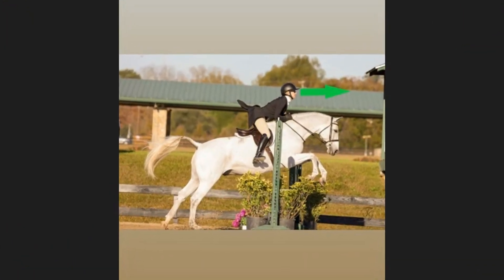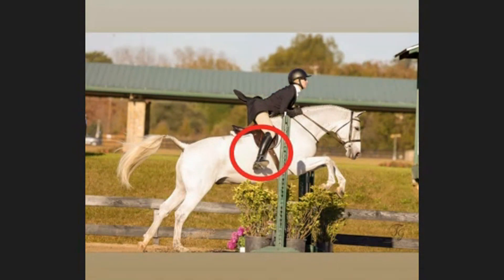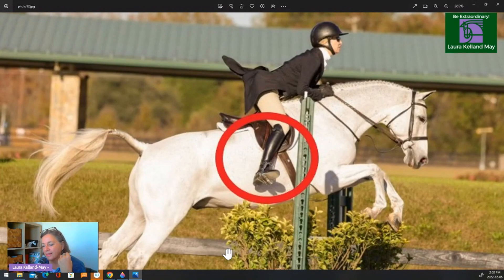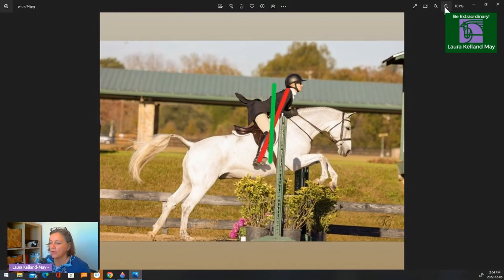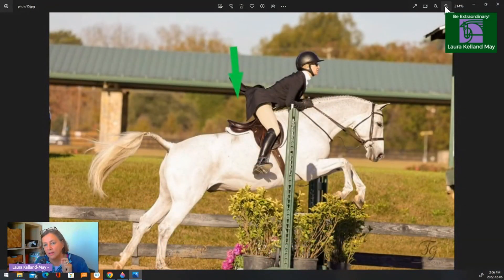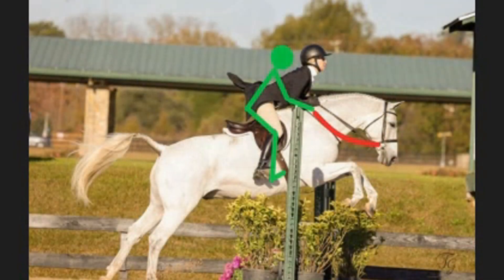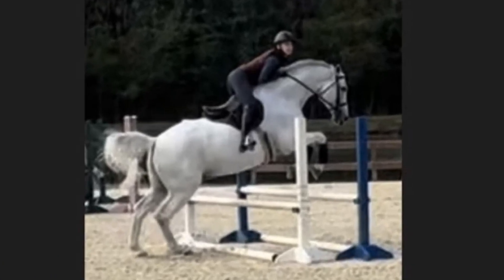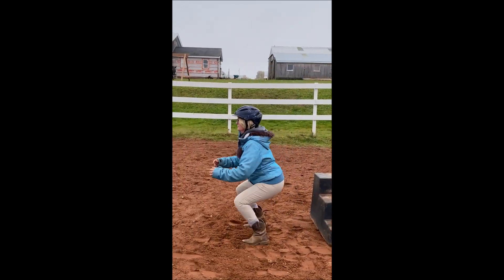How to Win Your Equitation Round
How to win your equitation round and win at horse shows comes down to what your basic riding position. If you would like to improve your horse riding, win more ribbons at your next horse show or generally like other horsey related stuff then watch this horse video.
Horse riding position review and equitation tips will offer equitation tips for hunter riders and the best horse riding tips for beginners. If you would like to develop a secure horse riding position and improve your equitation then watch this video.